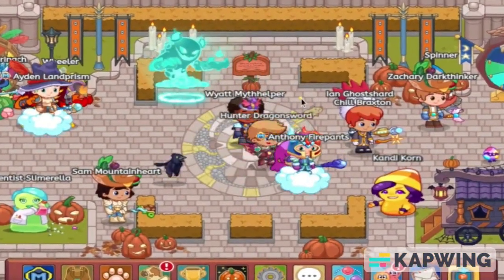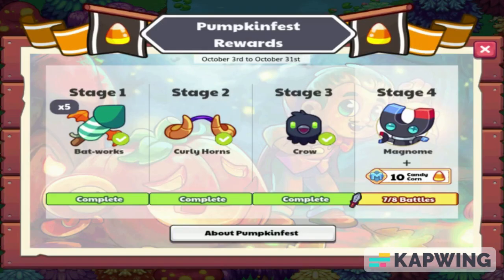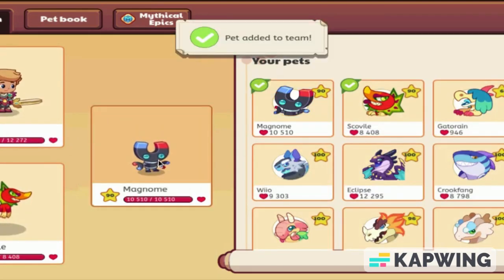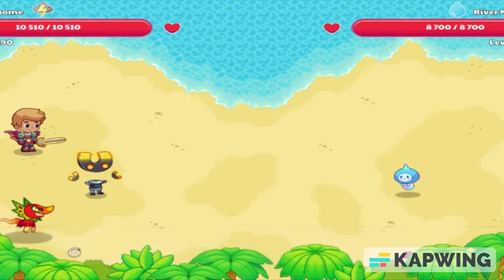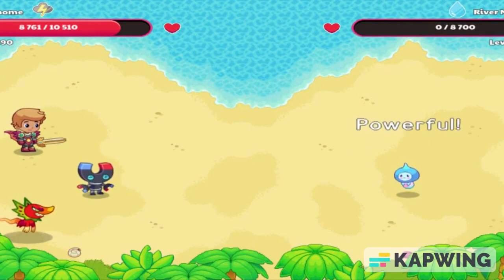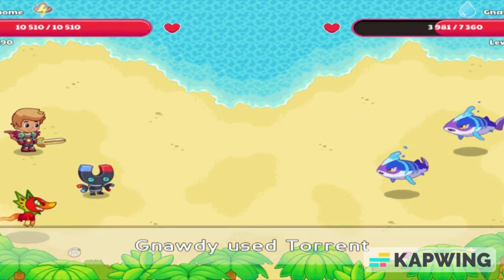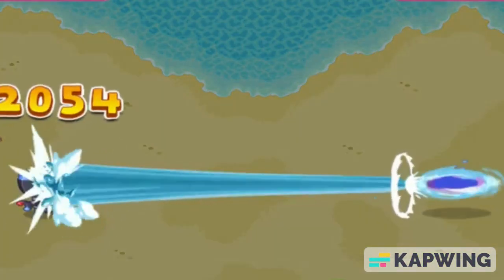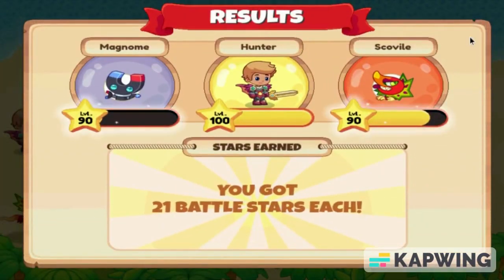I used the NEW PET in Prodigy!!! | Prodigy Math Game